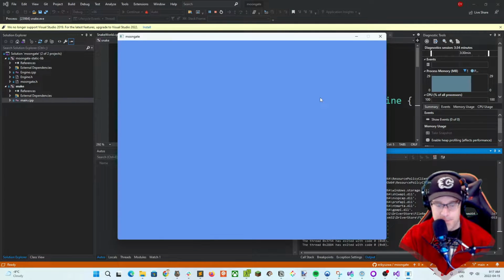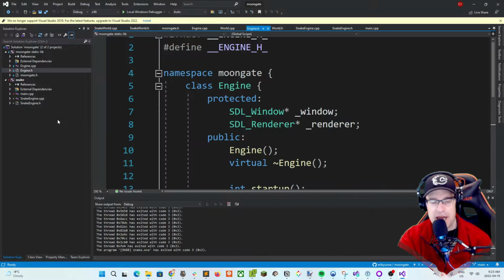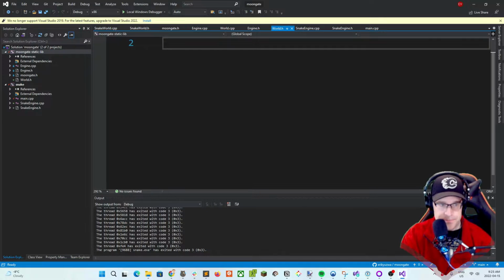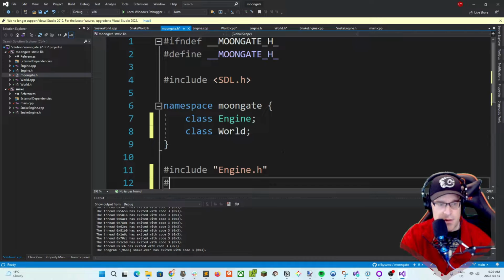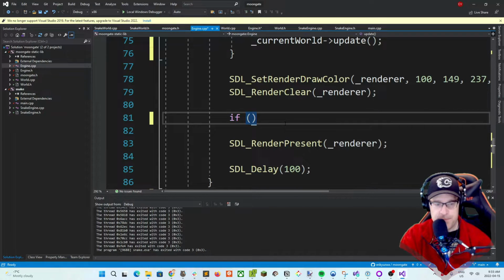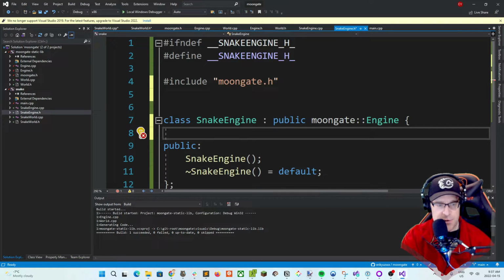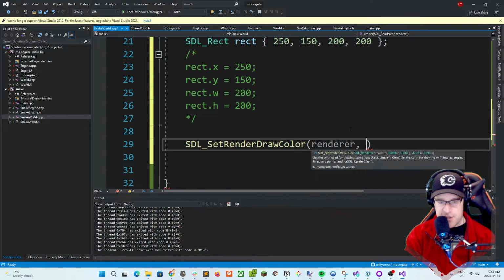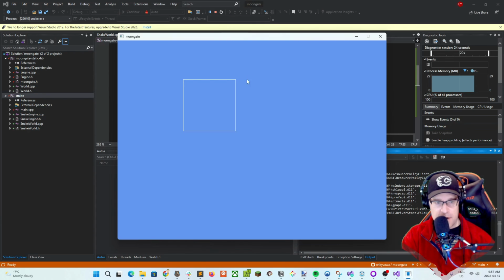PROJECT MOONGATE: ADDING STATES and RECTS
Hey friends!
Time for another video in the series of Project Moongate!
My eventual goal is to use it to create Role Playing Games of some kind.
In this video we talk about adding State Machine support, and a quick test on drawing rectangles!

00:00 - Introduction
02:35 - State Machines
20:47 - Some basic SDL2 rendering

Look for tag "v0.2" on github